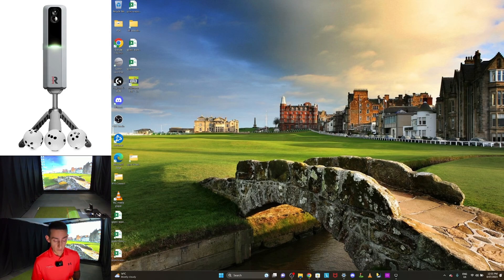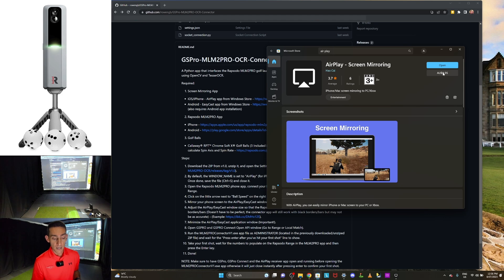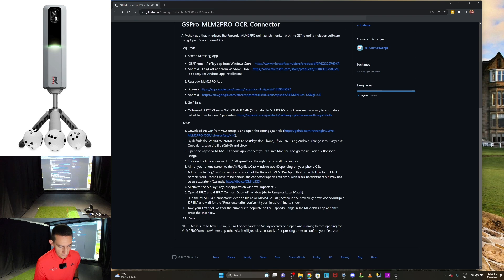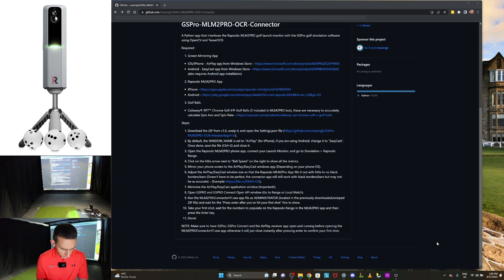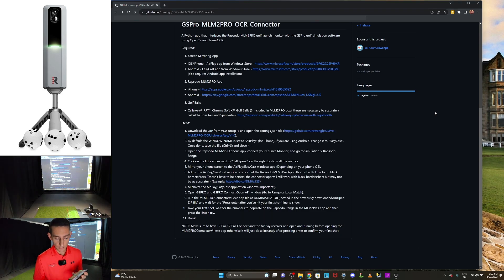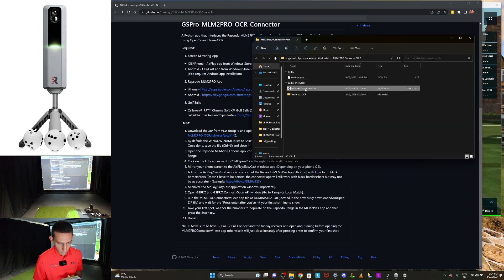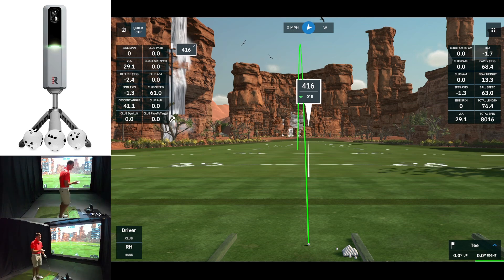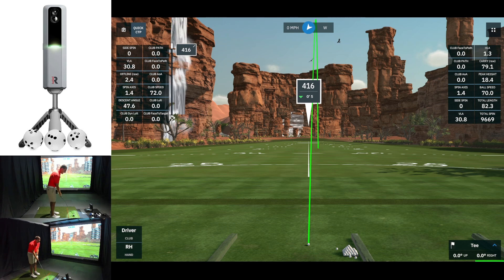FINALLY!! How to connect GS Pro and the Rapsodo MLM2PRO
In this video I show how to connect the MLM2PRO to GS Pro! Please like, subscribe and share the video the bigger this channel gets the bigger the voice we will have and the more support I will get from other company’s and I will be able to bring you guys more content.

BIG shoutout to Rowan who created this connector which you can find

If you would like to show Rowan some support you can do that

I will also be adding troubleshooting tips down below as they pop up.